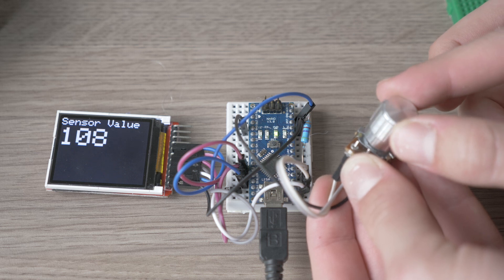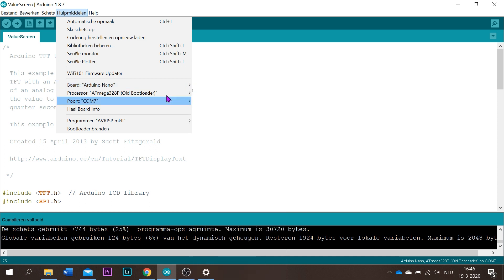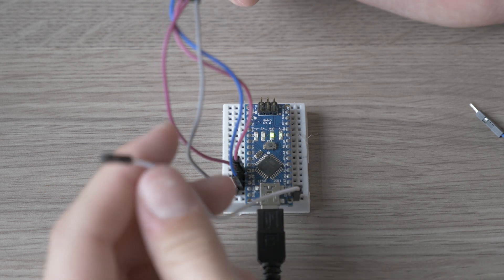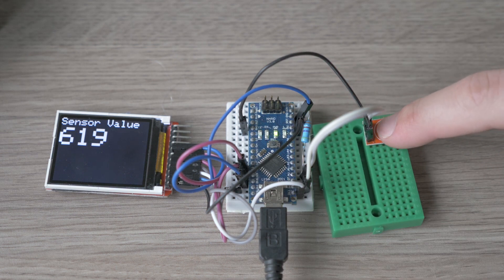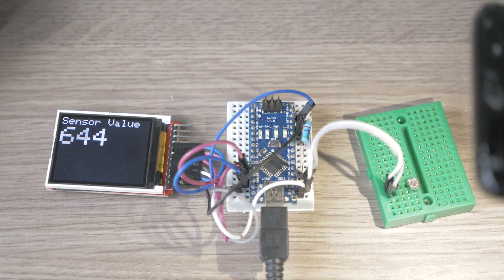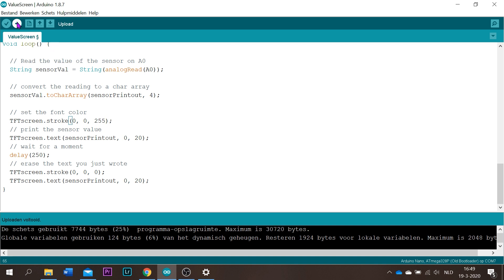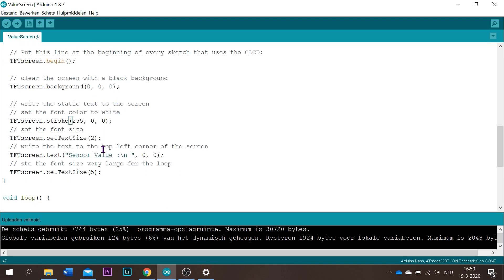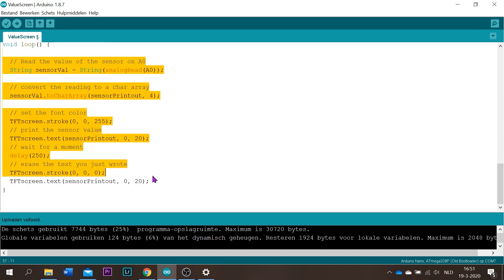How To Use TFT Screen Arduino st7735 - Value Screen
Please let me know your thoughts about this video, and maybe a subject to make a video about next.